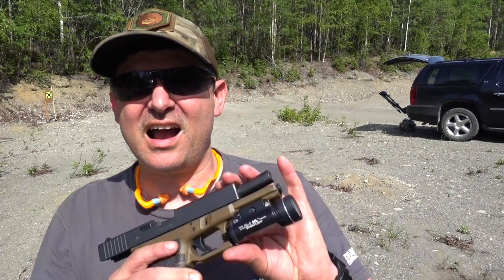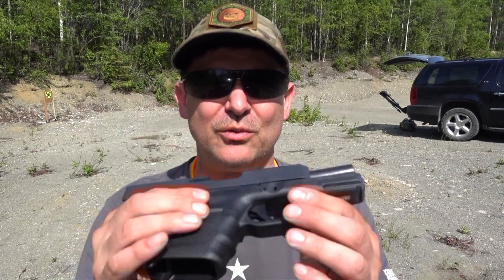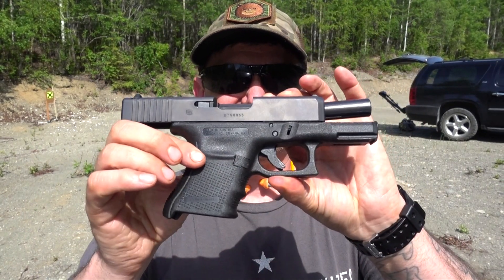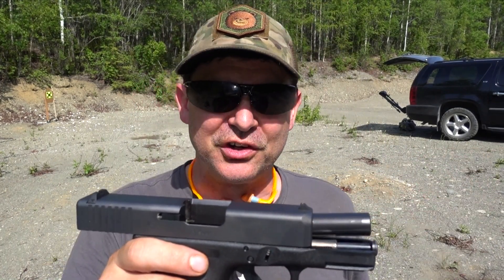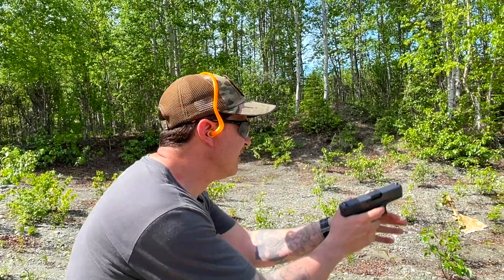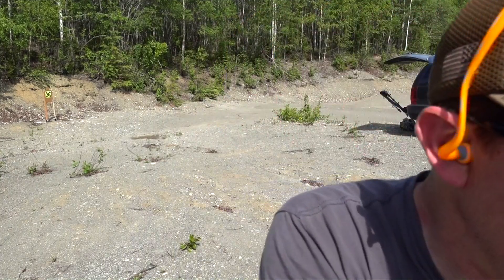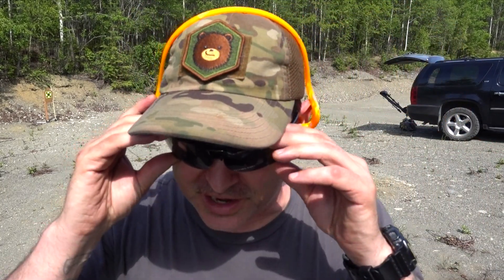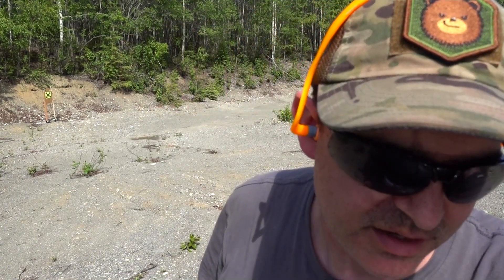Glock 29 vs Glock 20: Which should I Choose?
Chuke discusses the Glock 29 vs the Glock 20 specifically for bear defense in Alaska.